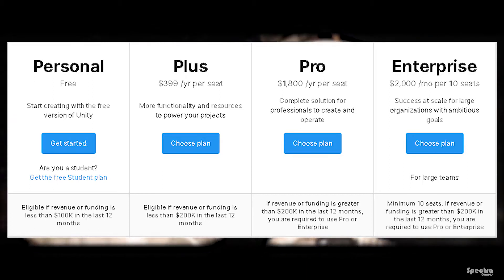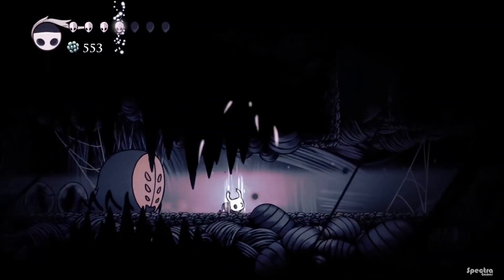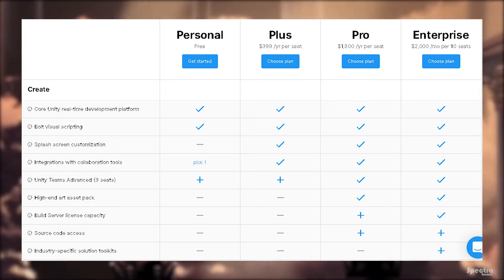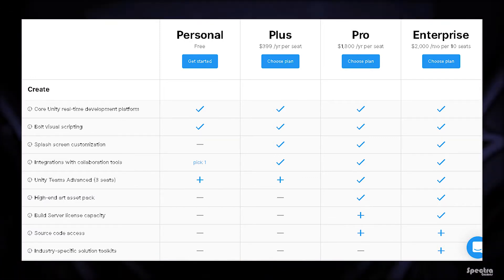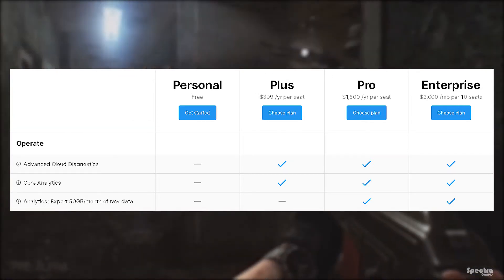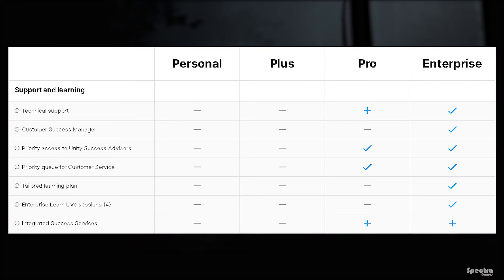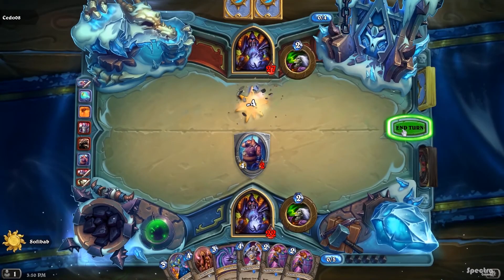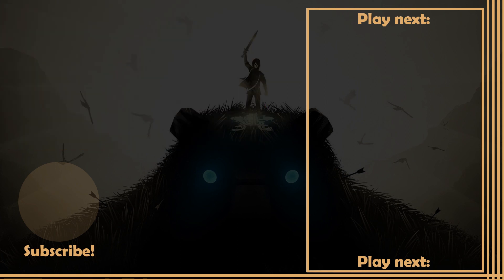UNITY PLANS: Do you really need Unity Pro?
In this video we are taking a look at Unity plans, Personal plan that is free, Plus plan that costs $399 /yr per seat, Pro plan that costs $1,800 /yr per seat, & Enterprise plan that costs $2,000 /Mo per 10 seats, there's also Student plan that is free but we won't talk abut it in this video since you need School serial key to try it, and i don't have it!
We are gonna use this to make a comparison between unity plans, to answer our big question, "Do you really need Unity pro? or any paid plan of Unity as and indie games developer?", leave me your opinions in the comment section, and don't forget to like the video for the YouTube algorithm, and subscribe if you want more content about games development!

If you made it till the end i appreciate you so much, give this video a thumbs up i you like it, smash subscribe & hit the notification bell, because i drop cool videos every week and you don't wanna miss them, see you in the next one!

Spectra
Spectra games
Daoud Walid
Unity plans
Do you need Unity pro
Unity pro vs free
do you need a paid plan o Unity
Unity personal
Unity pro
Unity plus
Unity enterprise
Unity's student plan
do games developers need Unity pro to make a game
do indie games developers need a paid plan in unity
can you make a full game with just unity personal
can you make a full game with free plan o unity
what does unity's free plans has that paid ones doesn't
Unity free plan
does indie games developers need unity pro?
does indie games developers need unity plus?
does indie games developers need unity Enterprise?
can you make a full game with unity free plan
can you make a full games with unity personal
can you make a full game with unity personal plan
Unity free vs unity pro
Unity free vs unity plus
Unity free vs Unity Enterprise
Unity personal vs Unity Pro
Unity personal vs Unity plus
Unity personal vs unity enterprise